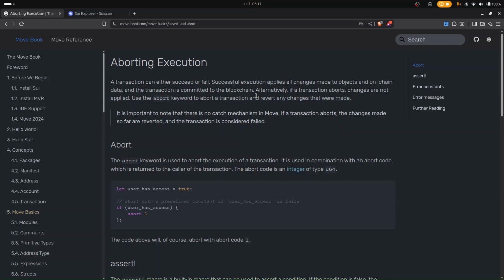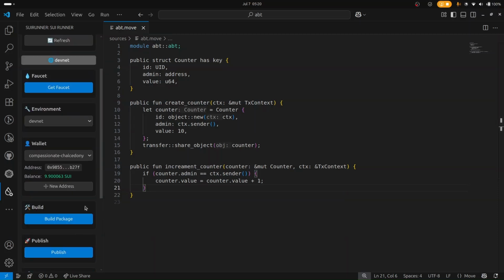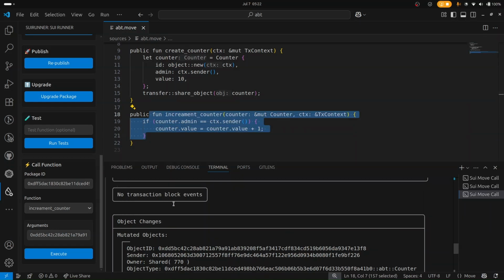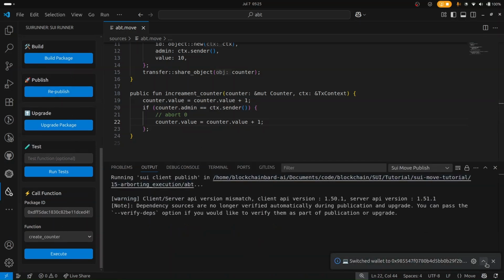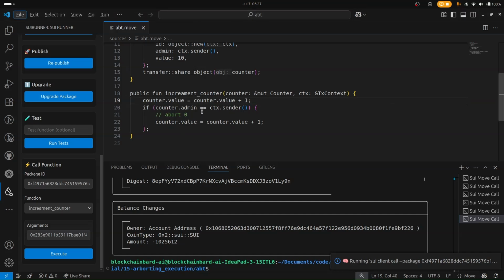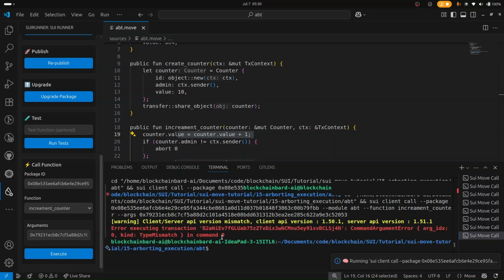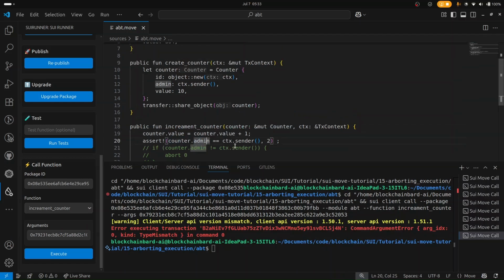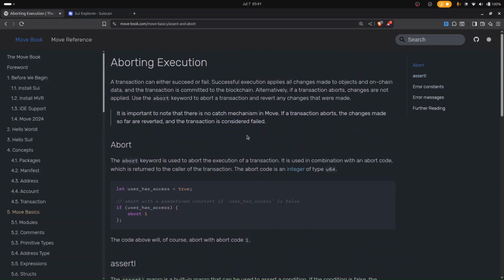Sui Move Smart Contract Development 2025 Tutorial 16 - Aborting Executions(Abort & Assert)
Learn how to handle transaction failures in Move smart contracts like a pro!

In this tutorial, I break down:
✅ The difference between abort and assert!
✅ When to use each for error handling
✅ Common mistakes and best practices for reverting changes on the blockchain.